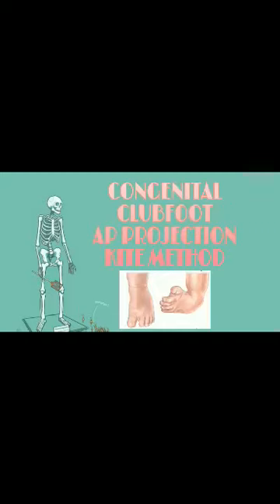"CONGENITAL CLUBFOOT"( AP PROJECTION)(LATERAL PROJECTION) (AXIAL PROJECTION)